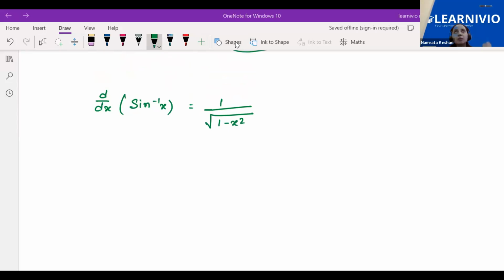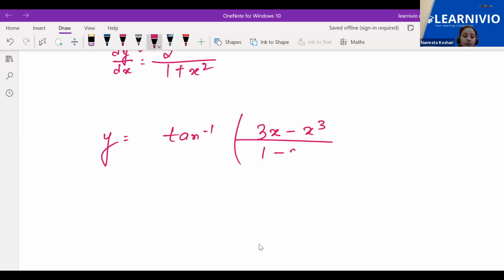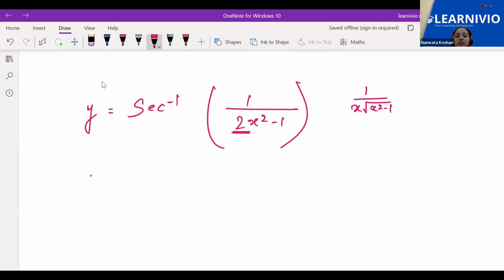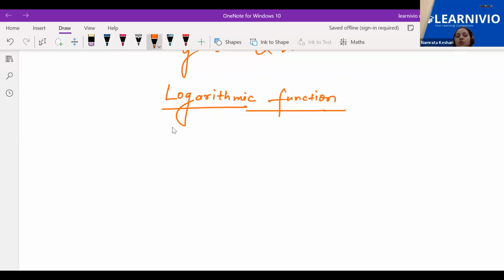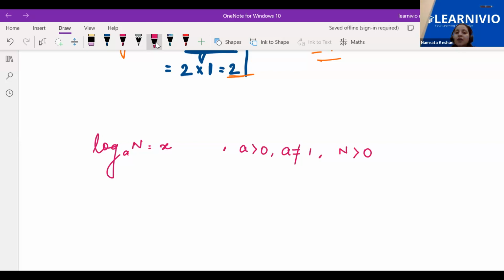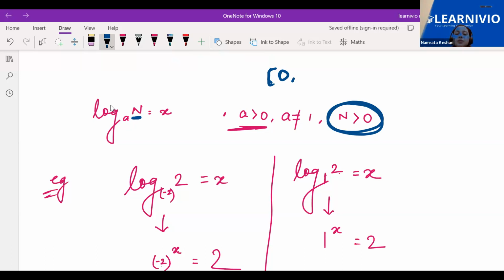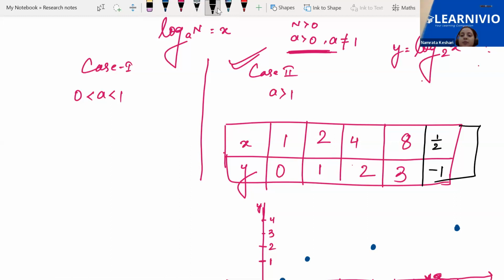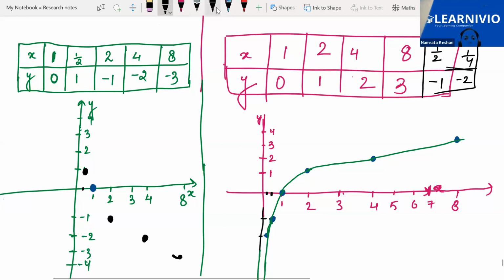Learnivio | Maths Lect Annapurna Shibu 12th Maths 01-08-2024